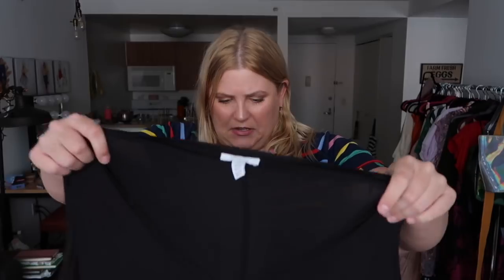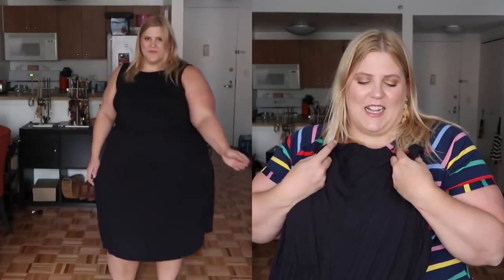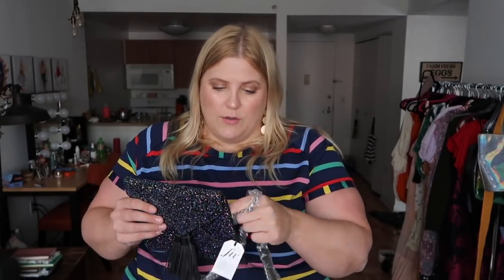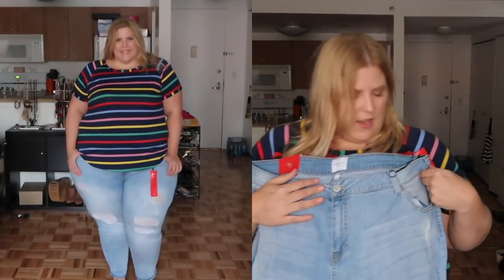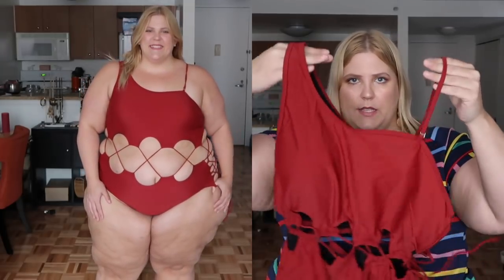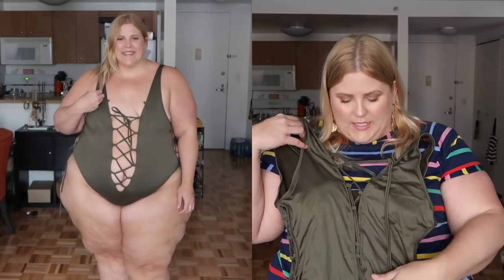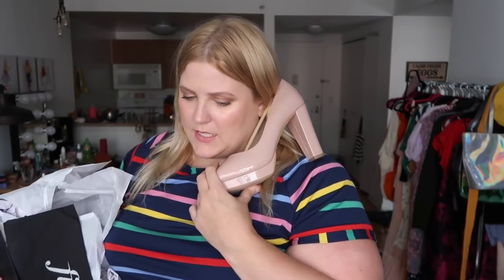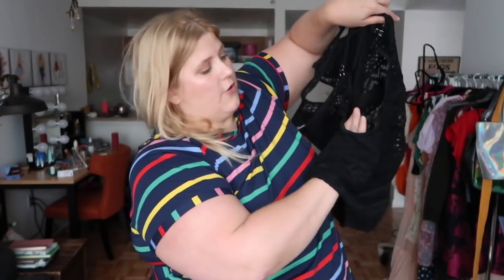Amazon April Mega Haul: Swimsuits, Basics + Sunglasses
ITEMS IN THIS HAUL:
Red Lark & Ro Women's Plus-Size Sleeveless Snap-Front Stretch Dress
Navy Daily Ritual Women's Plus Size Jersey Sleeveless Gathered Dress
Black Daily Ritual Women's Plus Size Jersey Sleeveless V-Neck Dress
The Fix Izzi Glitter Envelope Clutch with Chain Crossbody Strap
Celebrity Pink Jeans Women's Plus Size Destructed Girlfriend
Neon Pink RACHEL Rachel Roy Women's Plus Size Halter Cold Shoulder Top
Coastal Blue Women's Plus Size Swimwear Mesh Center One Piece Swimsuit
Galaxy Print Camlinbo 2018 Women’s Plus Size Swimsuit High Waisted Ruffles Push up Halter Bikini Set
Red CICIDES Womens Sexy Criss Cross Ruffles Flounce Swimsuits High Waist Bikini Set(M-XXXL)
Aleumdr Womens Striped Printed High Waisted Lace Up Backless Halter One Piece Swimsuit
Red Lalagen Women's Sexy Lace up Hollow Out Monokini Plus Size One Piece Swimsuit
HOTAPEI Women V Neck Lace up High Cut One Piece Swimsuit
FEISEDY Oversized Square Sunglasses Multi Tinted Glitter Frame Stylish Inspired B2276
ROYAL GIRL Retro Modern Women Sunglasses Oversized Crystal Embellish Fashion Shades
Gobiger Trendy Luxury Oval Oversized Sunglasses for Women Brand Designer Shades
ROYAL GIRL Semi Rimless Sunglasses For Women Trendy Candy Color Designer Glasses
Slocyclub Womens Oversized Cat Eye Jeweled Sunglasses Stylish Design with Diamond
Nobody Likes a Shady Beach Grayson Plus Size Pajama Tee
Nude The Fix Women's Veronica Platform Peep Toe Pump

THINGS THAT DIDN’T WORK
White Eternatastic Women's Summer One-piece Monokini Swimsuit Swimwear Plus Size
RUNBOX Women's Plus Size Pleated Push up Two-Piece Swimsuit Swimwear Bikini Set
GRAPENT Women's Lace Crochet Plunging Neckline Open Back One Piece Bathing Suit

FTC: I was gifted some of these items.  I was not monetarily compensated in any way and my review is 100% authentic to my experience with the brand. Revenue earned helps support content creation on my channel.